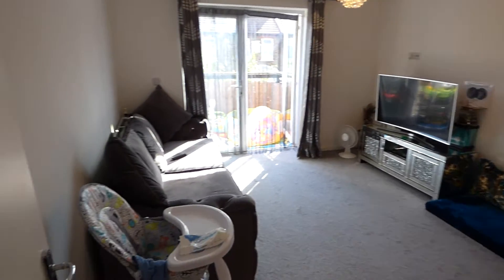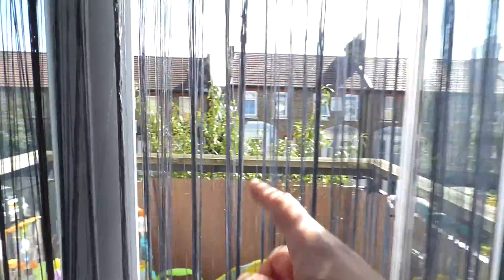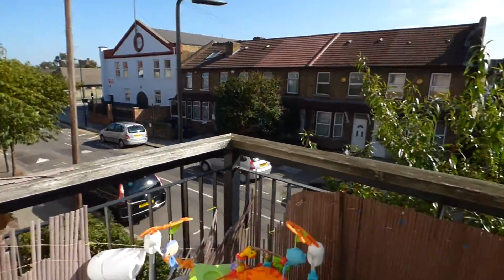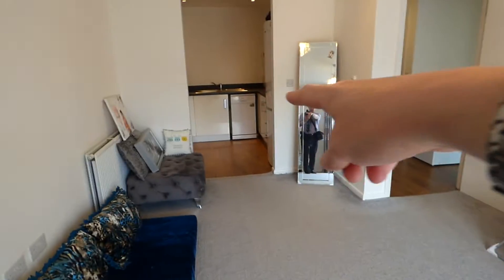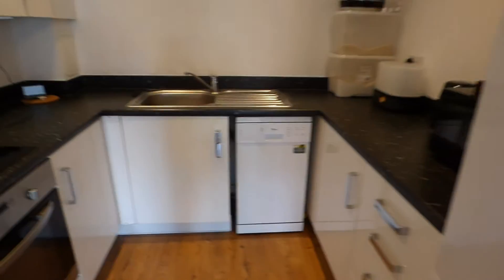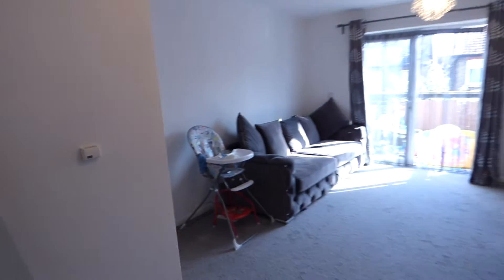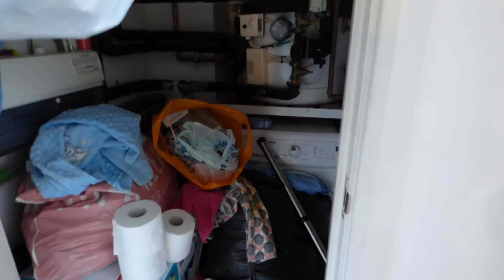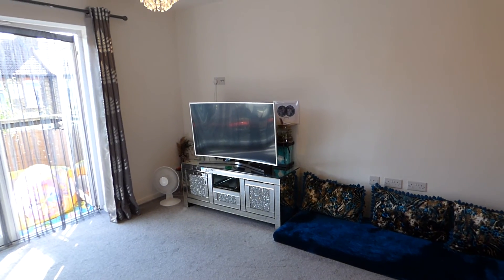Featherstone Court 1 bed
1 bed in Southall with allocated parking